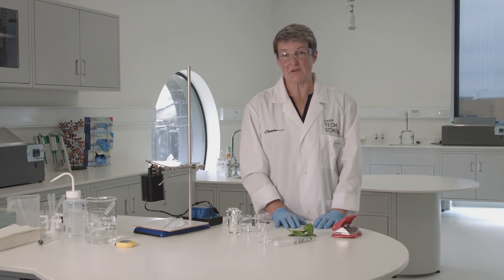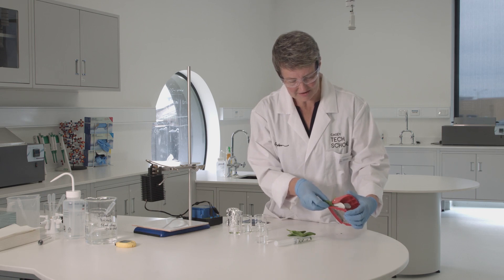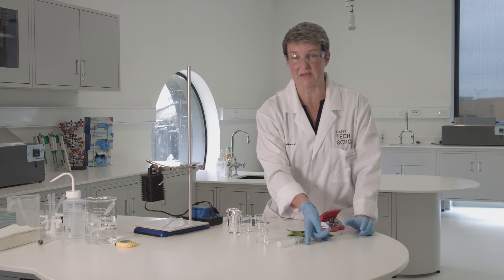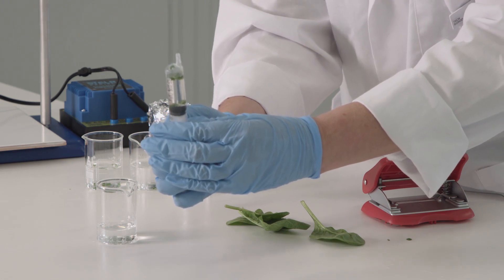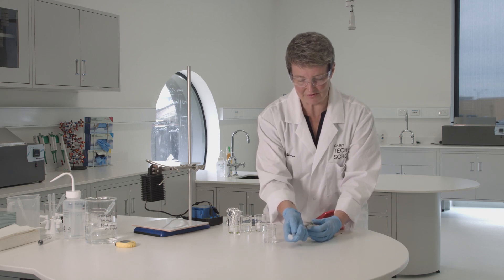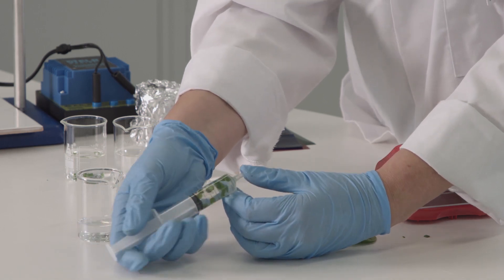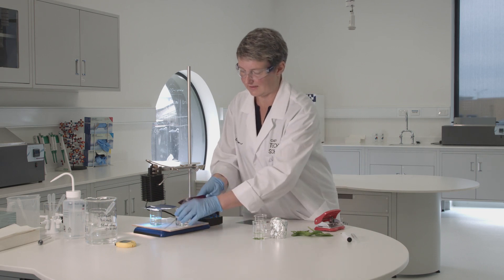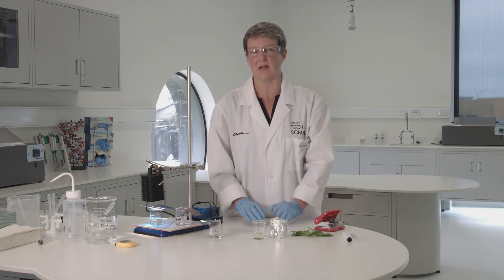Leaf Disc Photosynthesis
A generalised method for measuring the rate of photosynthesis in spinach leaves under varying experimental conditions.